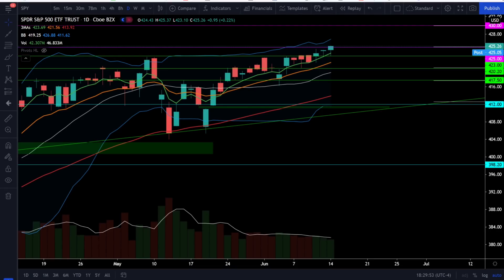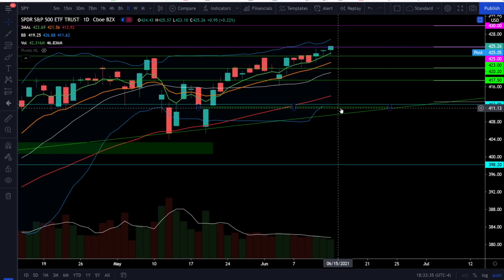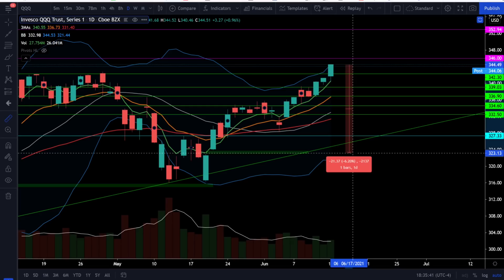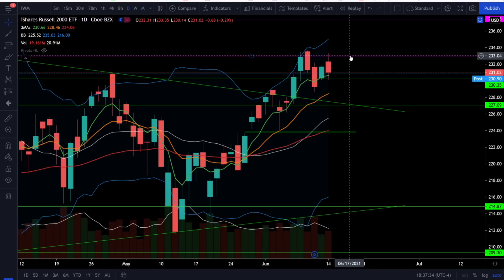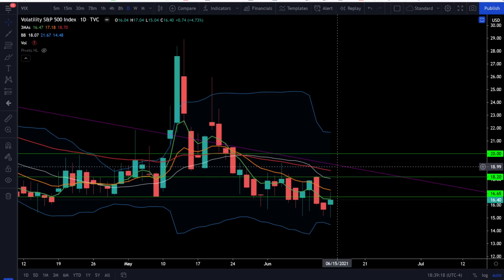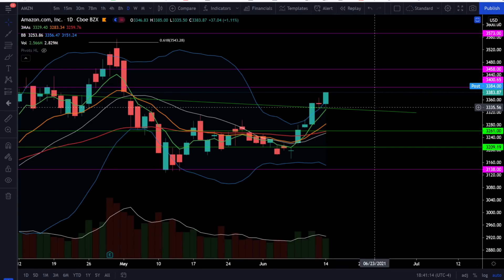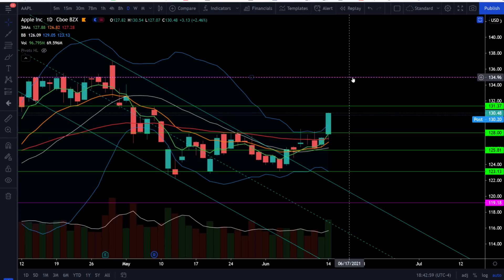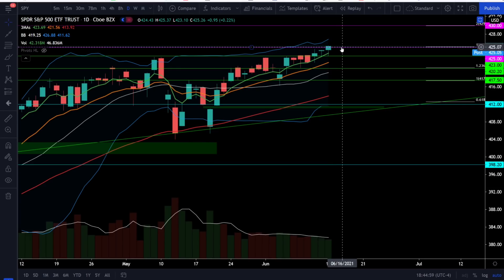SECTOR ROTATION... TECH LEADING? (S&P500, SPY, QQQ, DIA, IWM, ARKK, BTC)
[0:00] Intro
[0:15] SP500/SPY
[2:10] Nasdaq100/QQQ
[3:37] Dow Jones/DIA
[4:23] Russell2000/IWM
[4:52] ARKK ETF
[5:49] VIX
[6:30] Gold/Silver
[7:15] Bitcoin/BTC
[7:55] AMZN/TSLA/AAPL
[9:37] Sectors/XLF/XLI/XLV/XLE
[10:24] Summary

The sector rotation continues as we enter quad witching week. Is tech leading? Money is leaving Financials and Industrials and Tech/Growth stocks are performing very well. Watch out for plenty of volatility this week and next as big money rotates around and positions for the next quarter. Check out the analysis!

Checkout my daily technical analysis on SPY, QQQ, DIA, IWM, ARKK, Gold, Silver, Bitcoin (BTC) and more!